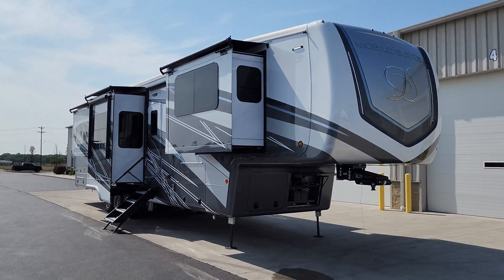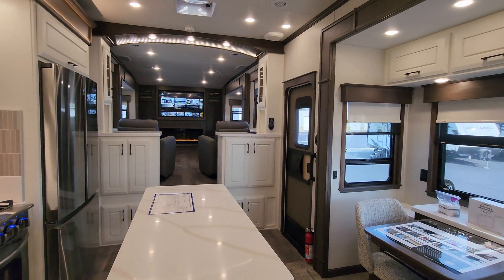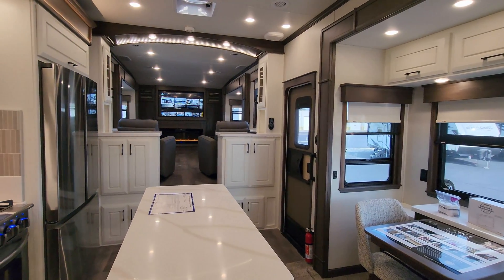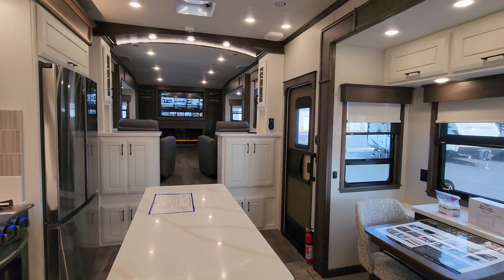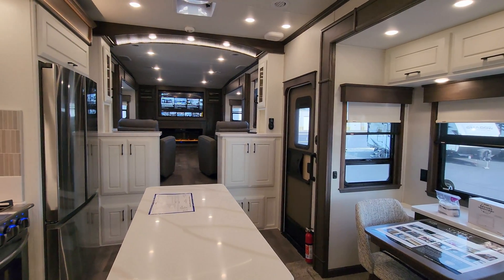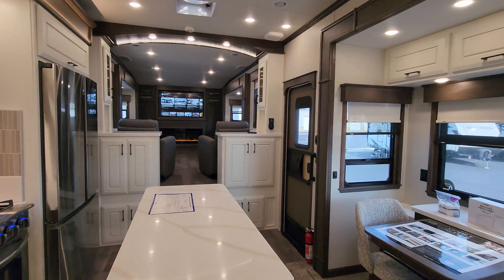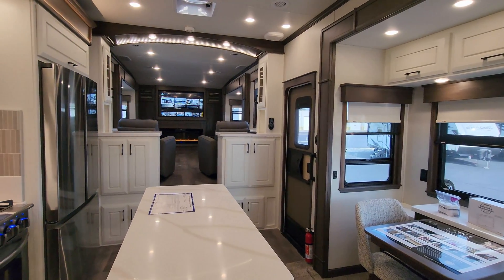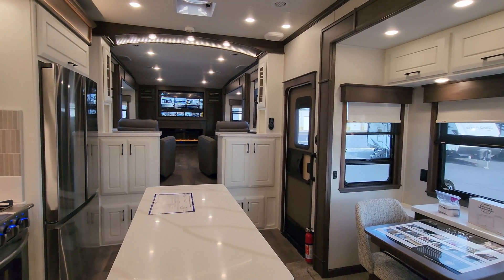2024 Mobile Suites Nashville LUXURY front living room fifth wheel by DRV Suites at Couchs RV Nation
Elevate Your Adventure with the 2024 Mobile Suites Nashville LUXURY Front Living Room Fifth Wheel by DRV Suites.

Step into a world of unparalleled luxury and comfort with the 2024 Mobile Suites Nashville, where every detail is crafted for those who appreciate the finer things in life. This exquisite fifth wheel combines cutting-edge design with premium materials, offering a home away from home that redefines travel.

It's Ray here again with another All About RVs camper tour and today we are taking a look at the all new 2024 Mobile Suite Nashville fifth wheel trailer by DRV Suites. In this 2024 Mobile Suite Nashville RV tour, you will see the latest interior and exterior color along with some new features that the new 2024 Mobile Suite Nashville camper has to offer for its 2024 lineup.

Why Choose the Mobile Suites Nashville?

Whether you’re embarking on a weekend getaway or a full-time journey, the 2024 Mobile Suites Nashville offers a luxurious escape that caters to all your needs. Experience the freedom of the open road without sacrificing comfort and style.

Don’t miss your chance to own this masterpiece of mobile living!

THE FOUNDATION IS THE MOST IMPORTANT PART OF YOUR HOME.
It needs to be strong, reliable, and able to last the tests of time. DRV’s custom-engineered 15” triple box tube frame measures 101” wide – the largest, most rigid fifth wheel frame in the industry. This design eliminates flex around the pin box, and allows us to frame even the upper deck with steel to open up the storage compartment, providing you with space to fit all your personal belongings.

2024 Mobile Suite Nashville
Equipment
Interior Decor: Symphony/Cobblestone
Full-Timer’s Package
Traveler’s Package
Standard Paint, Cobblestone Cove
Cabinetry, Italian White
Furniture, Pewter
Flooring, Willow Plank
Toffee Grove Folding Chair
Generator Prep
Heat Pump 2nd AC
Max Air Fan, Bedroom
Mor-Ryde Step Above Step
Power Cord Reel
Surge Protector
Washer/Dryer, Splendide
Built In Front Wardrobe Safe
ASA Voyager 270 Camera System
Dinette Patio Awning w/ Weathershield
Slide Out Storage Tray (36” x 90”)
Slide Toppers
RVIA Seal
12V Deep Cycle Battery - Free!

2024 Mobile Suite Nashville BASIC SPECIFICATIONS
GWVR: 24,000
DRY WEIGHT: 19,730
HITCH WEIGHT: 3,435
CARGO CAPACITY: 4,206
WIDTH: 8'-5"
HEIGHT: 13'-2"
LENGTH: 46'-0"
AXLES: 3 x 8000
FRESH TANK: 100
GREY TANK: 100
BLACK TANK: 100
FURNACE: 40,000 BTU
AIR CONDITIONER: 3 15,000 BTU
LP TANK CAPACITY: 2 x 40 LBS
REFRIGERATOR: 18 Cu Ft/110/Res.
CONVERTOR: 80 AMP
MAIN SLIDE HEIGHT: 7'-3-1/2"
BEDROOM HEIGHT: 6'-7-1/8"

2024 Mobile Suite Nashville Review Intro: 0:00
Mobile Suite Nashville Interior: 0:42
Mobile Suite Nashville Exterior: 14:52
Mobile Suite Nashville Slides Closed: 27:33